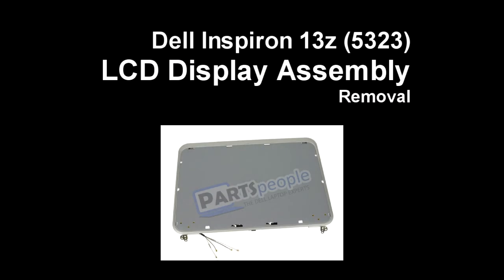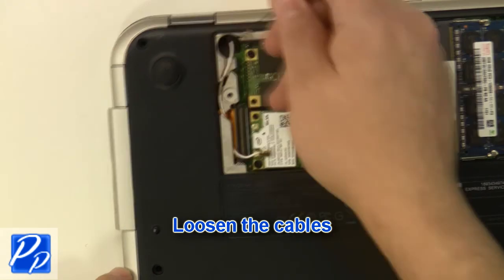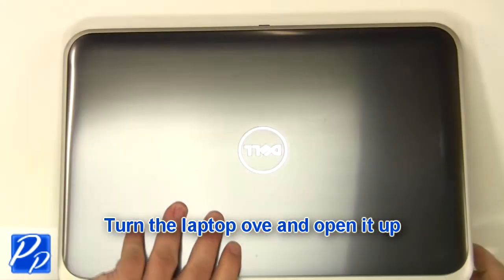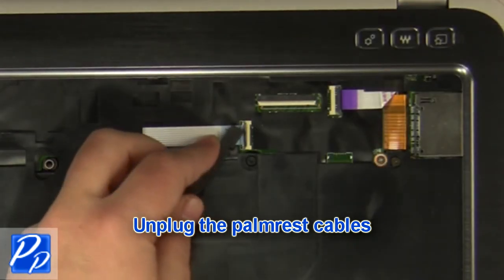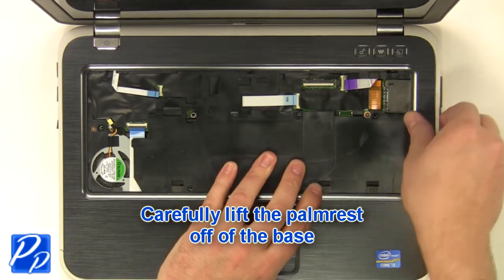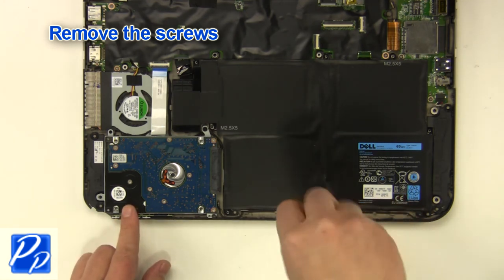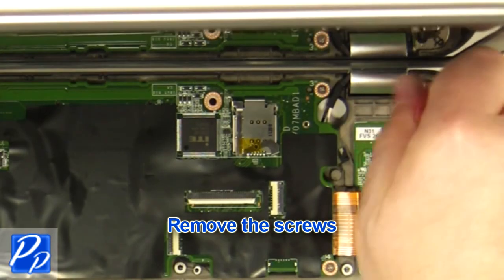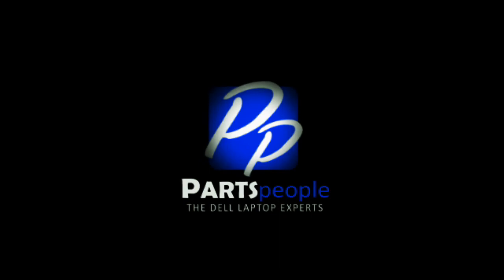Dell Inspiron 13z (5323) LCD Display Assembly Replacement Video Tutorial Teardown